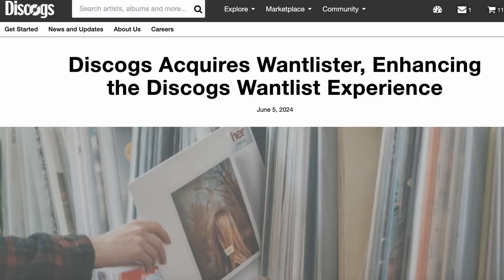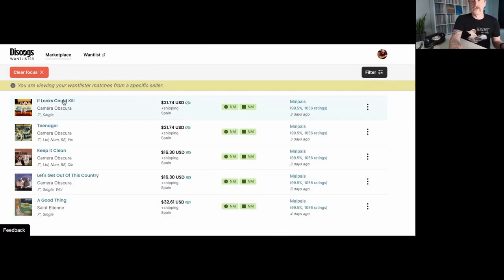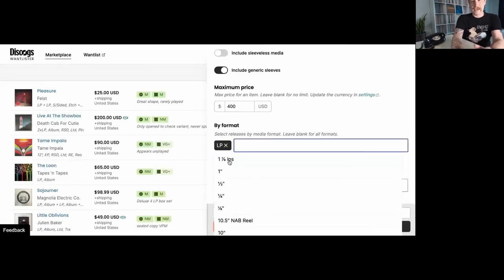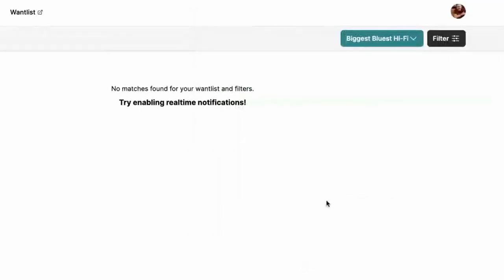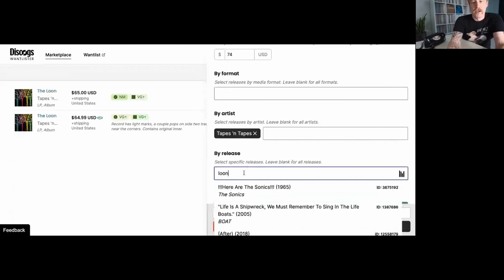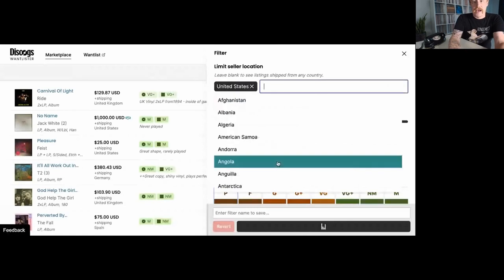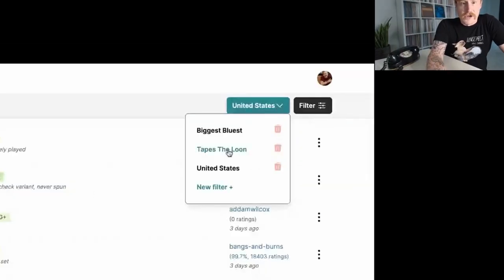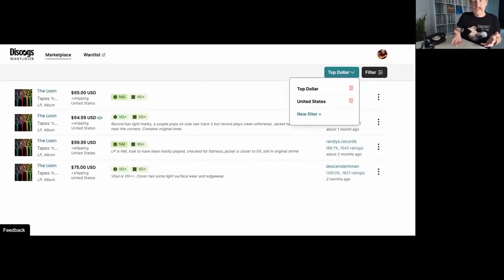Discogs Wantlister Review of NEW Discogs Wantlist Features!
It's time to take a first look at the new Discogs Wantlist features accessible via Discogs Wantlister! In this video, we'll dig into the main Wantlister page and features, and go deep into the filter capabilities with multiple examples of creating Saved Filters, Real Time Notifications, and more. I'll share what I like and some features I hope they'll improve or come to include in the future.

CHAPTERS:
0:00 Introducing Discogs Wantlister
0:42 Discogs Wantlister Homepage
2:04 Wantlister Filter Capabilities
4:03 Real Time Wantlist Notifications
4:57 Example: Setting Up Real Time Notifications
6:32 Glaring Wantlister Fail
7:05 Creating Saved Filters in Discogs Wantlister
8:33 Example: Consolidating Previous Saved Filters
9:57 Discogs Wantlister: Final Thoughts!

FensePost Vinyl Channel is run by Andrew (Andy) Fenstermaker.